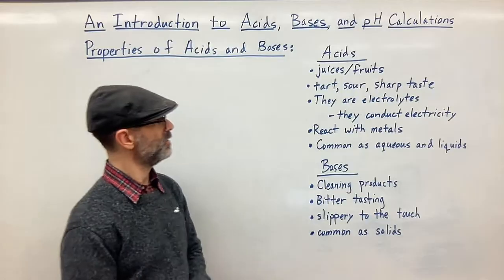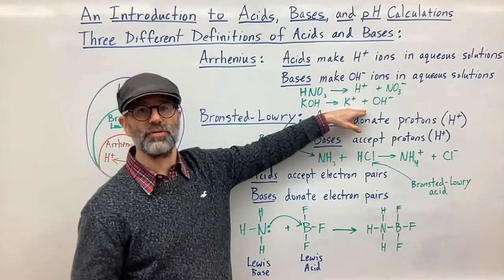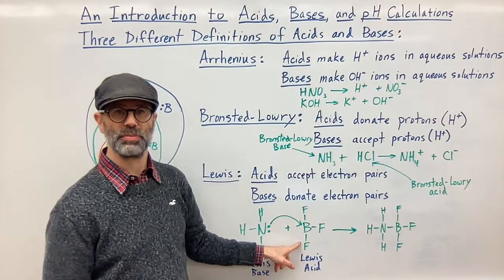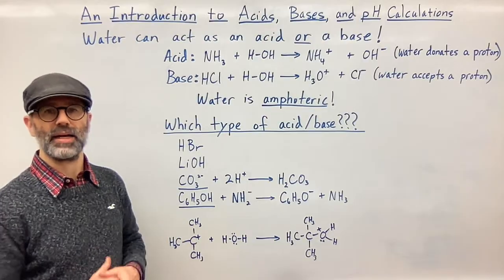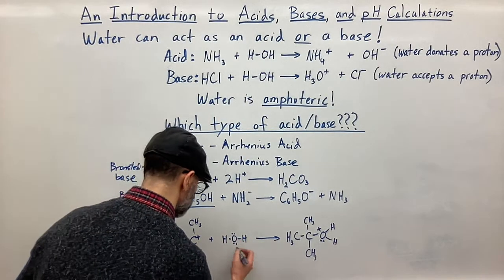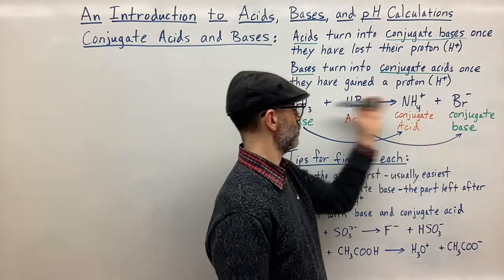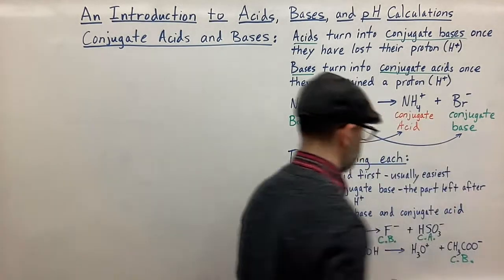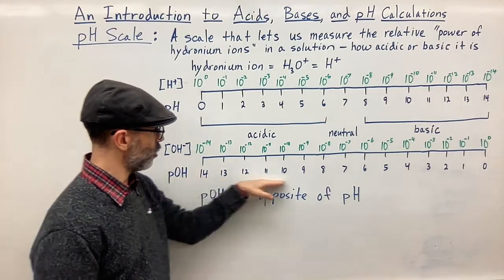An Introduction to Acids, Bases, and pH Calculations (Part 1)